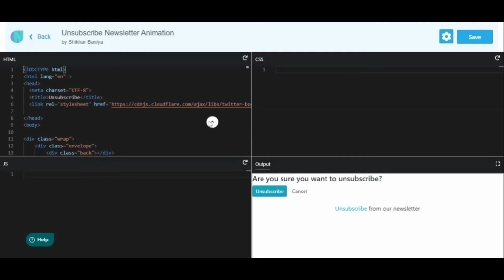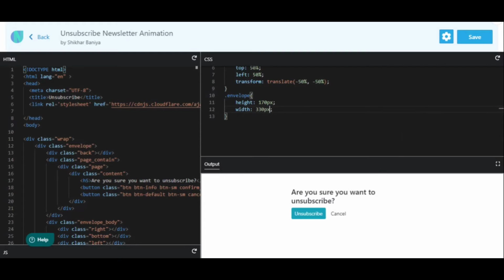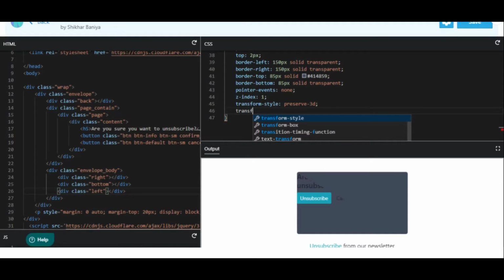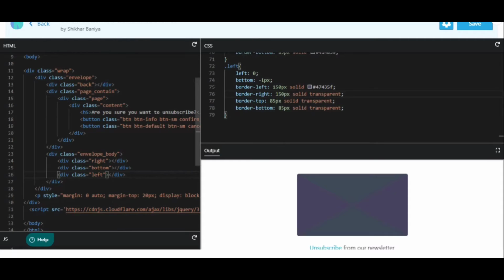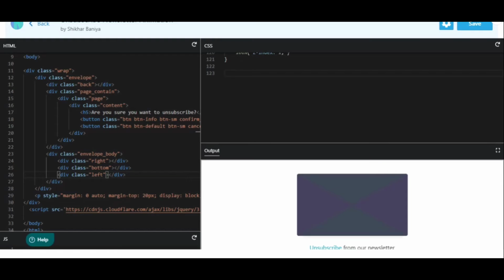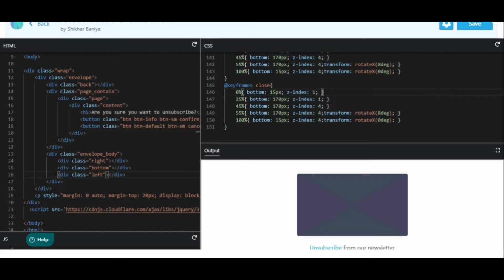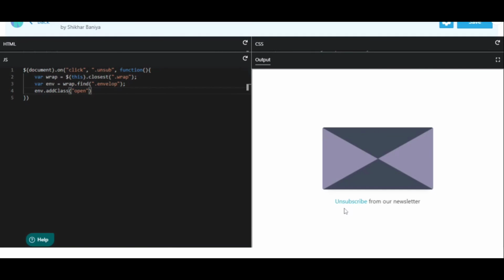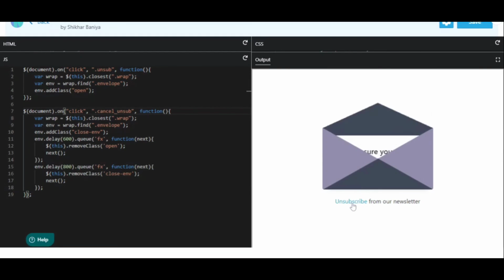How to Create Unsubscribe Newsletter Animation using jQuery | JS MiniProject | Step by Step Tutorial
Hello Coders! Welcome to JS Animation Video. In this, we're going to see how to create an Unsubscribe Newsletter Animation in Pure JS. You might have used such feature in many website where you need to unsubscribe to a certain newsletter. But they just give you a button for this.

0:00 - Introduction
0:59 - Newton School
2:14 - HTML
6:03 - CSS
31:07 - JavaScript
38:51 - Conclusion